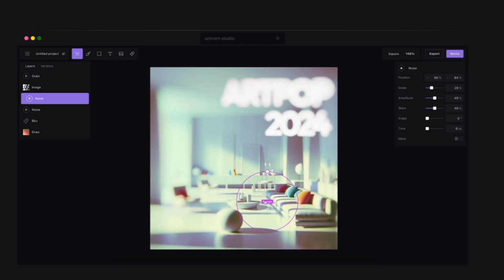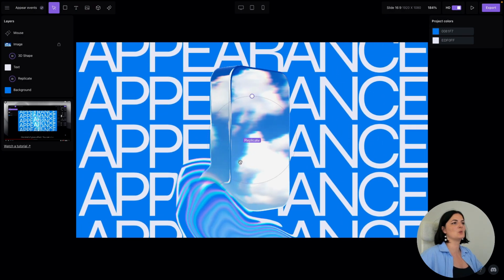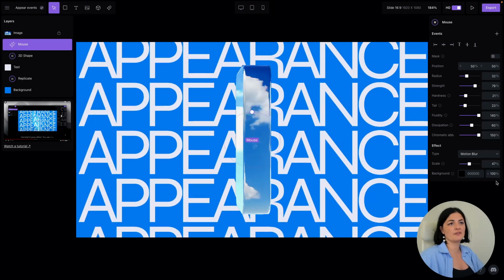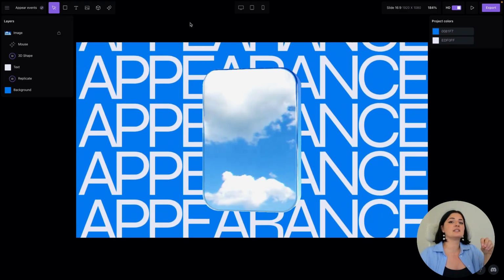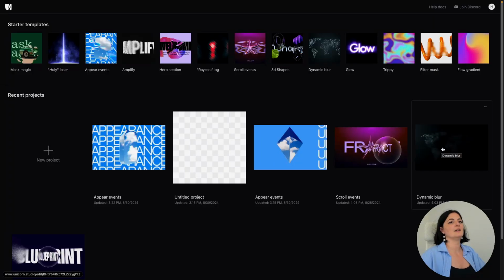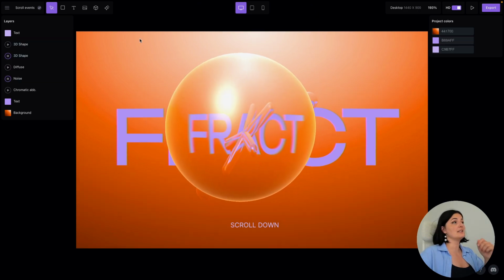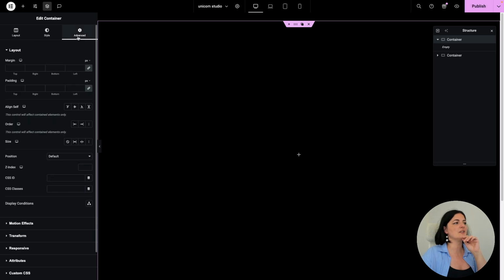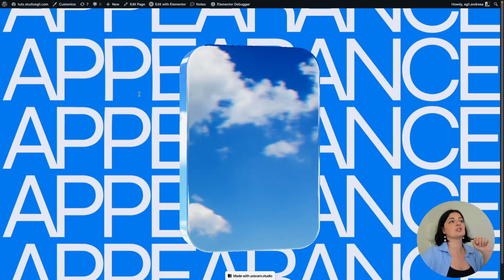UNICORN STUDIO WEBGL AND ELEMENTOR - Elementor Wordpress Tutorial Flex Container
In this video we are looking at unicorn.studio. a tool with which you can create WebGL effects, motion, and interactivity — with no code

Timestamps:

00:00 Intro
00:51 Overview of the backend & what you can build with unicorn.studio
07:00 A look at unicorn.studio docs
08:08 How to embed unicorn.studio scenes in Elementor
09:38 How much does unicorn.studio costs
10:47 Outro

🟠 TRY ELEMENTOR

🟠 TRY HOSTINGER